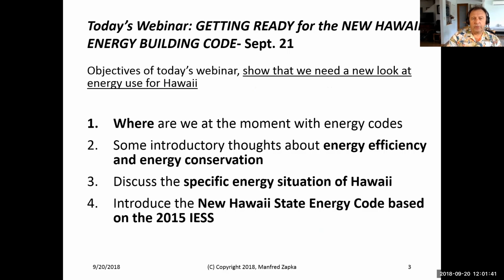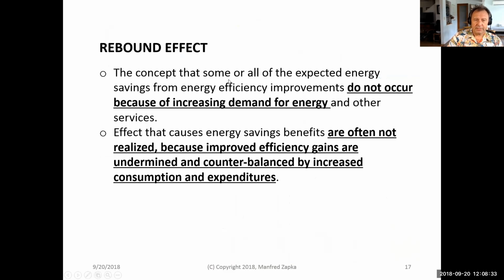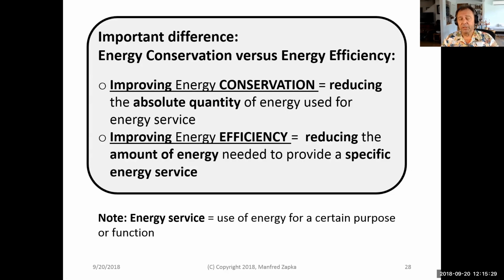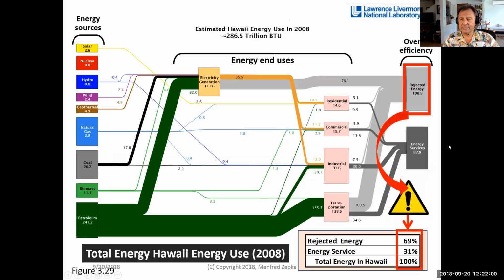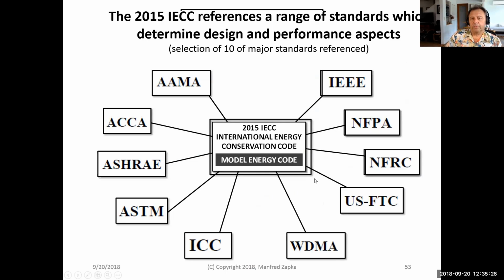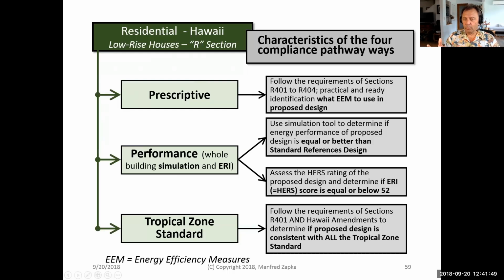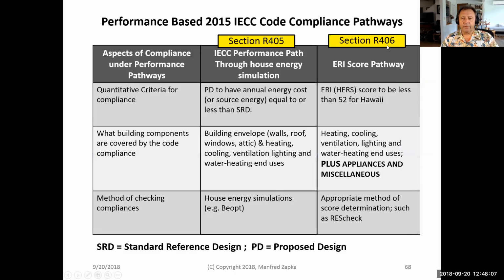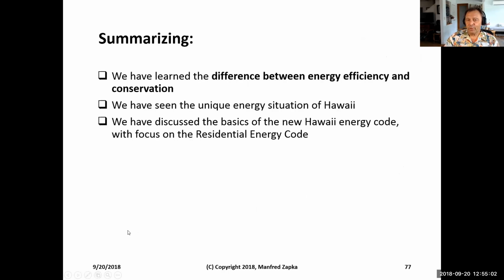Getting Ready for the New Hawaii Energy Code IECC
Dr. Manfred Zapka presents this entertaining description of the new Hawaii Energy Building Code and how architects, engineers, energy professionals and building operators can understand how and why compliance is good for our community.  The views represented are those of the speaker and may not represent formal views of ERDL, UH Manoa, or HNEI.  AIA continuing education credit is available for this webinar.